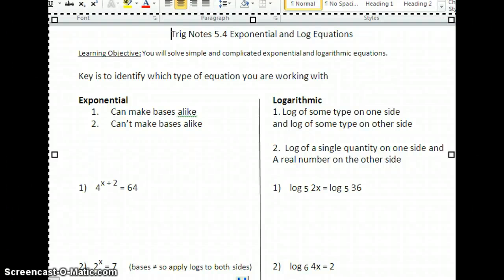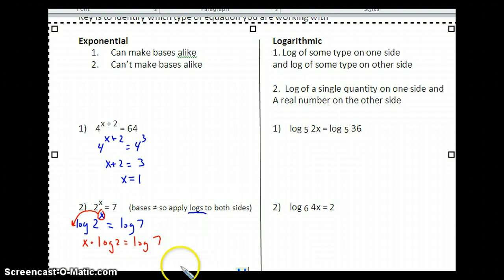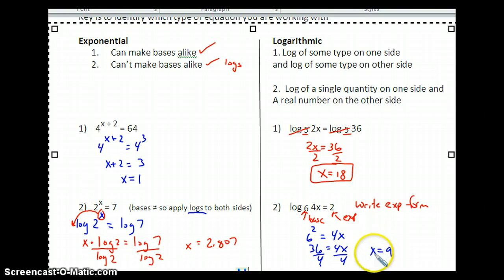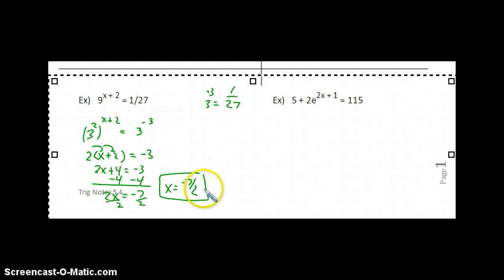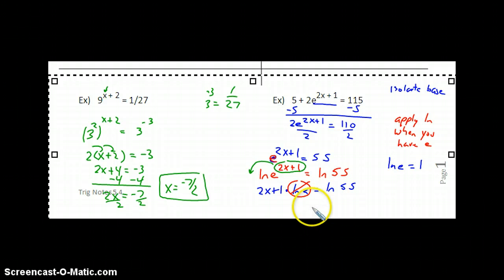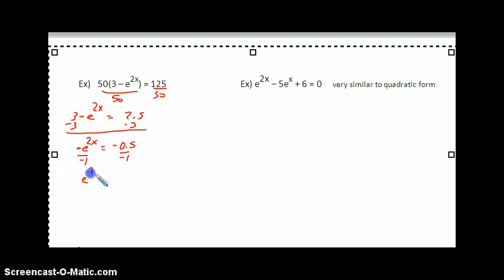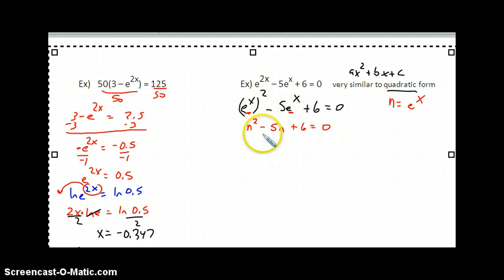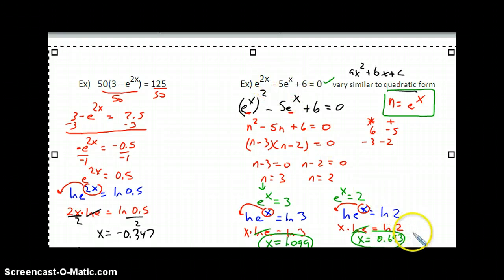Trig notes 5.4 part 1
solving exponential problems